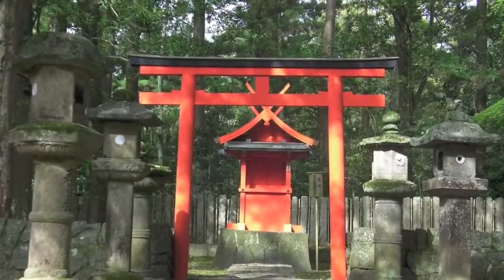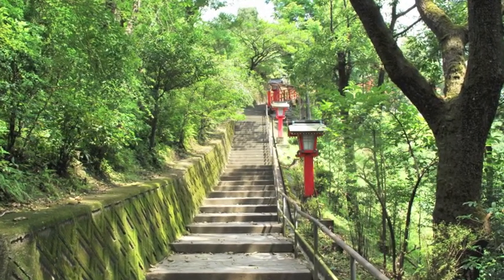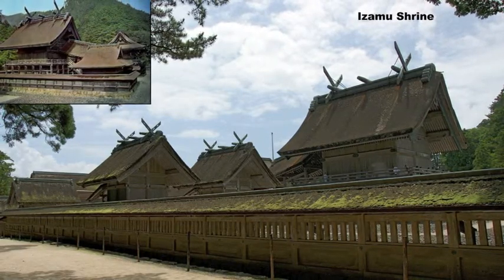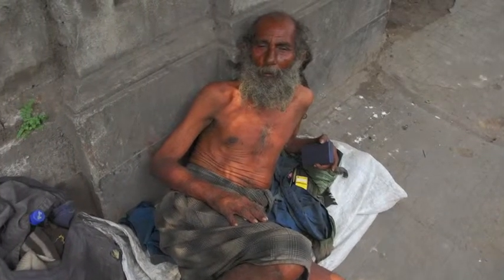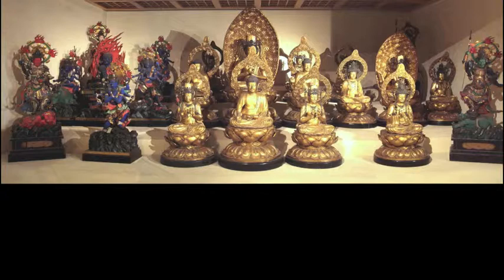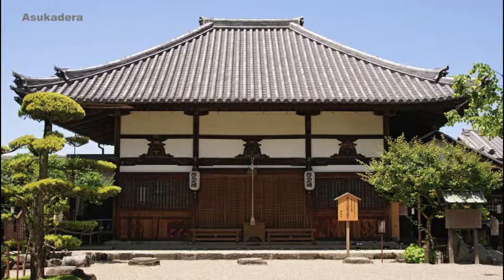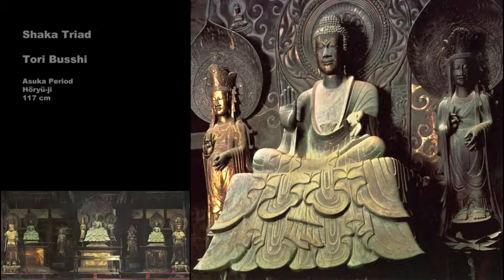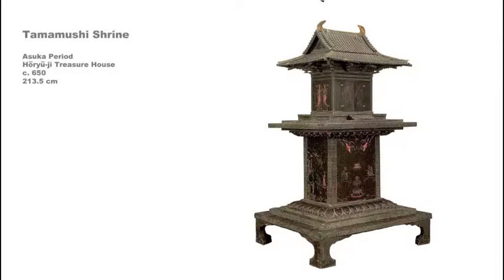Art of Japan 05